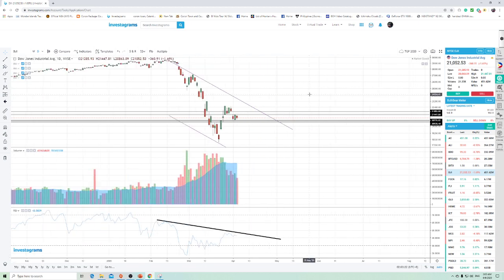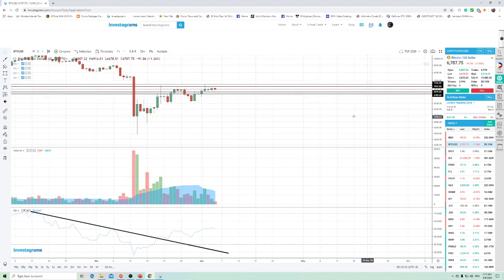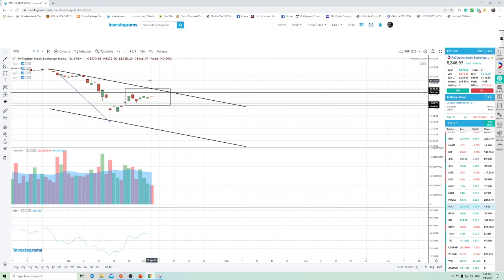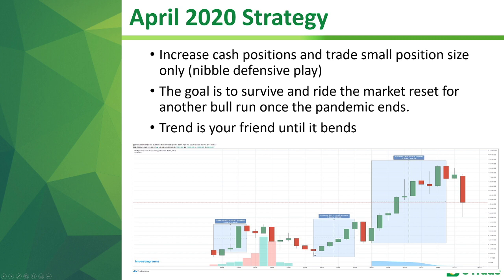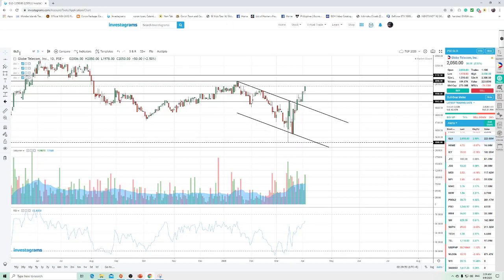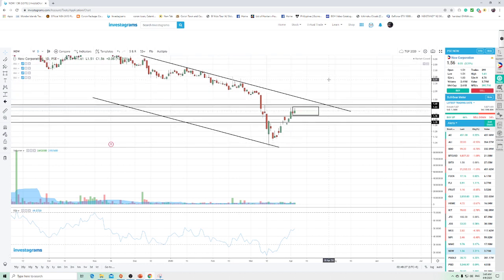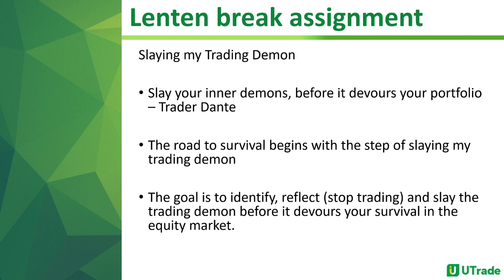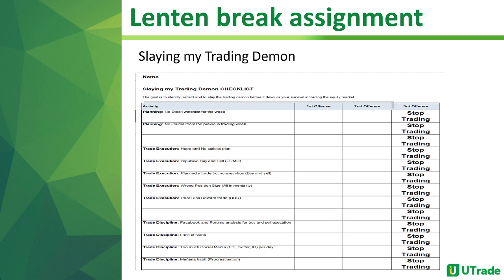Market Outlook with Cristopher San Pedro - APRIL 2020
Watch our Market Outlook webinar where our Technical Analyst, Cristopher San Pedro, will review the global and local market. He will also discuss trading strategies for April 2020. PLUS a Lenten break assignment for everyone.

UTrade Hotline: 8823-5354